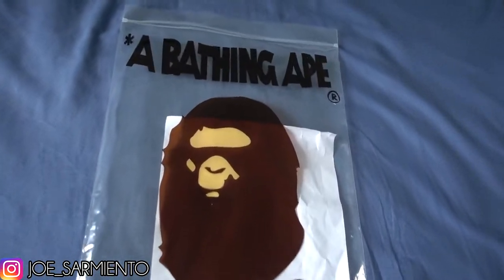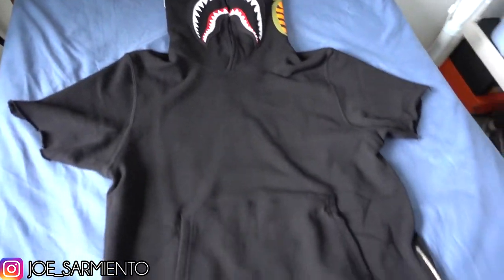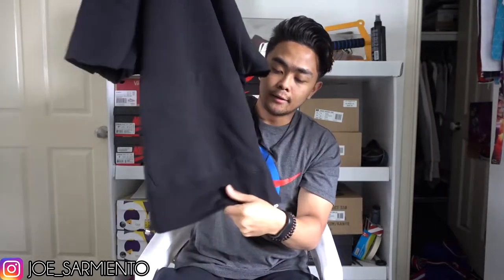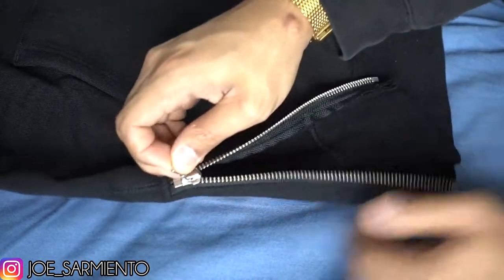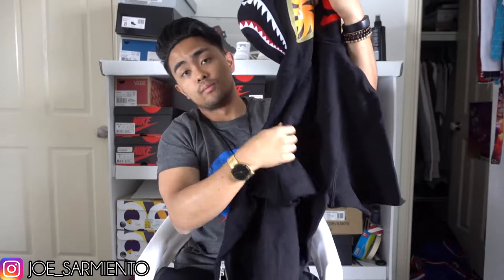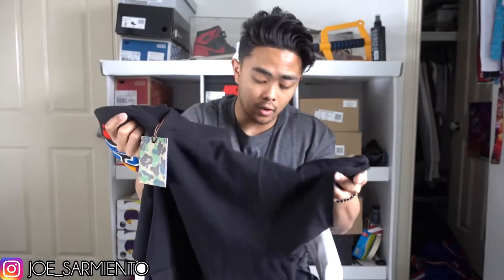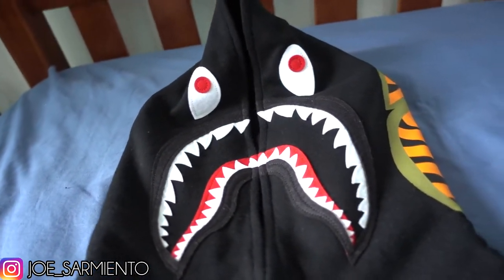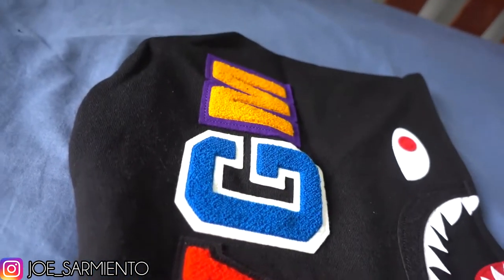Bape Shark Short Sleeve Hoodie Review!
A Bathing Ape is DOPE AF!

I enjoy reading comments! So please leave one!

All music used in the video is for NON-PROFITABLE use.